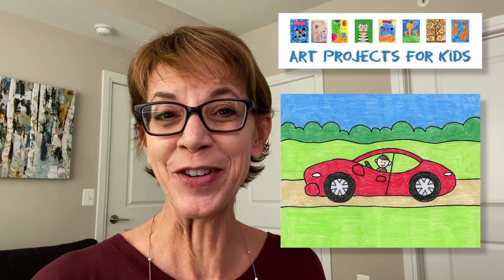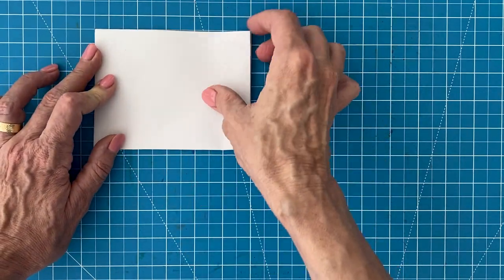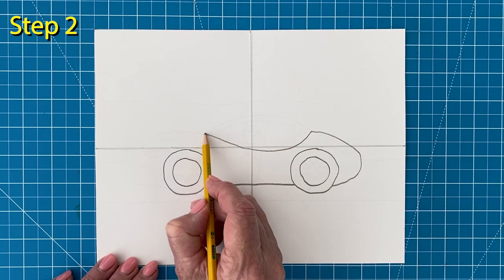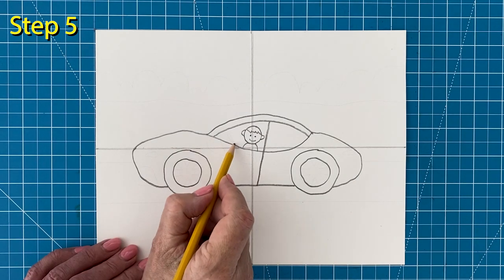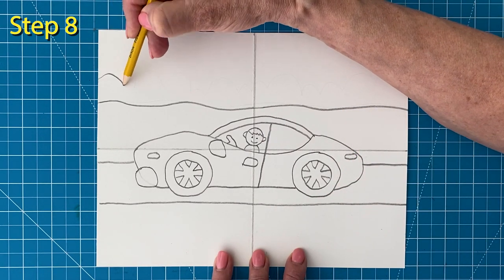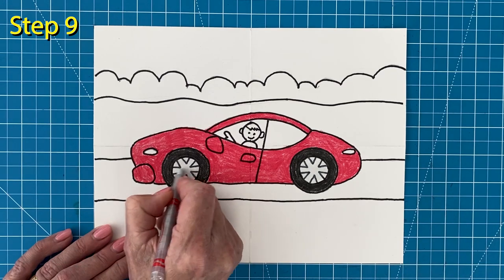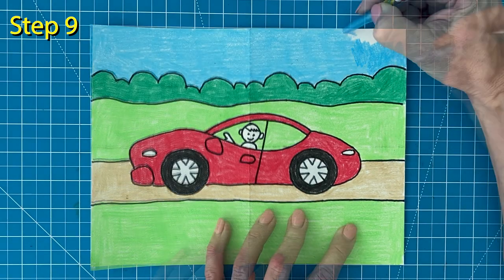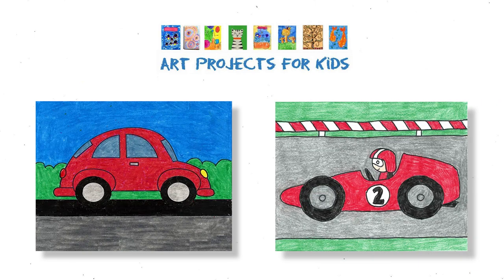How to Draw a Sports Car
This lesson shares how to draw a fun looking sports car in just a few easy steps. A few more curves in the body and details on the wheels make it look extra fancy!

Recommended Supplies:
- Drawing Paper
- Pencil and Eraser
- Black Marker
- Crayons/Colored Pencils